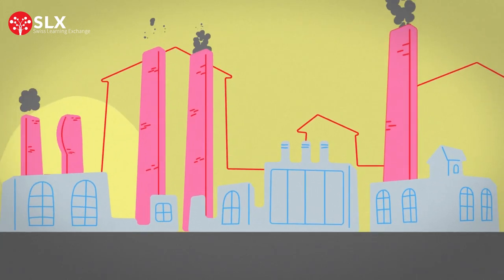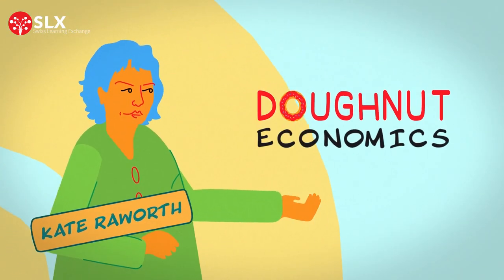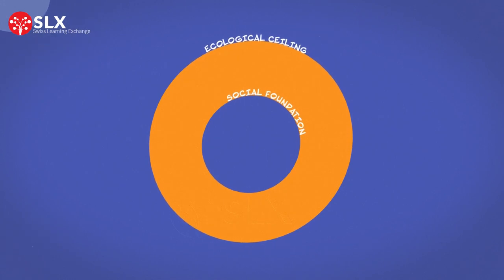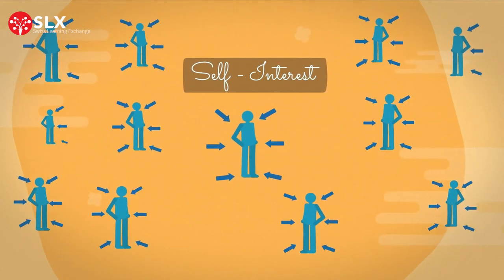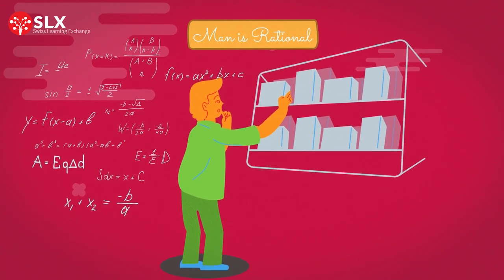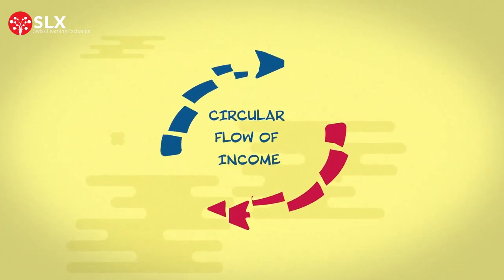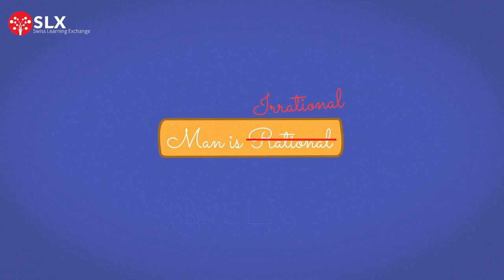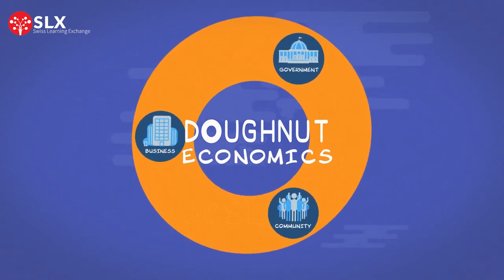Can Doughnut Economics Solve Our 21st Century Problems?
Why is the economy starting to fail both society and the environment? The answer might lie in the fact that we are still relying on outdated 19th and 20th-century economic theories and assumptions. What we might need is a 21st-century economic mindset to solve our 21st-century problems.

In 2012, economist Kate Raworth took the first steps to solve 21st-century problems by introducing Doughnut Economics – a visual framework for sustainable development.

But can Doughnut Economics solve our 21st-century environmental, societal, and economic problems?

Watch our videos and then come to SDGPlus, where you can collaborate and innovate with a community on our e-learning platform that is focused on sustainability. SDGPlus brings together the brainpower of the whole community towards finding solutions based on the Sustainable Development Goals (SDG). It is where you learn from online courses on sustainability and where you share your expertise & knowledge to the whole world.

To start understanding the world, you can begin by engaging with our videos. If you want even more, here are more things for you to do:

Go to our online platform and do a quiz on sustainability!
Take a free course on SDG and sustainable development!
Test your knowledge on sustainable thinking via a free online assessment.
Ask questions about the future of our planet and join the online community

Find out how you make a difference along with a global community. To access the community and to test your new skills